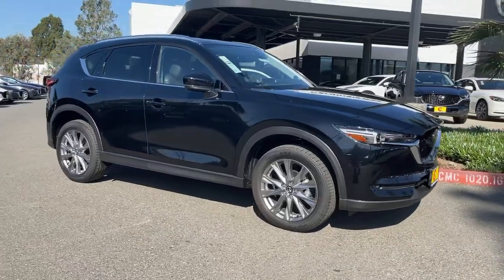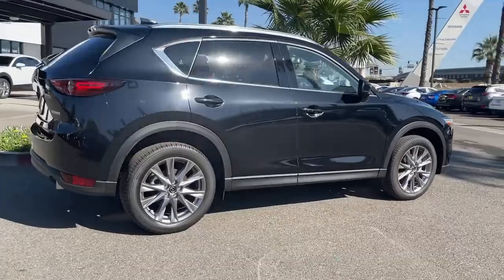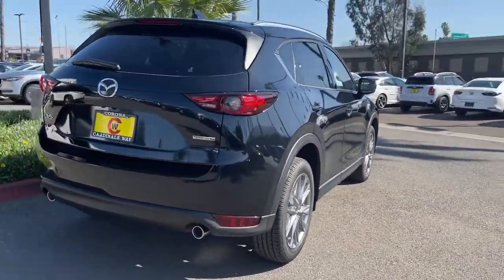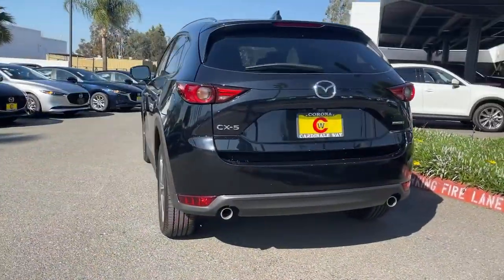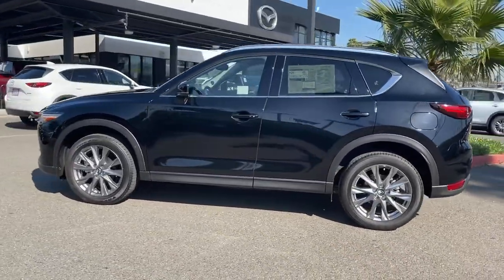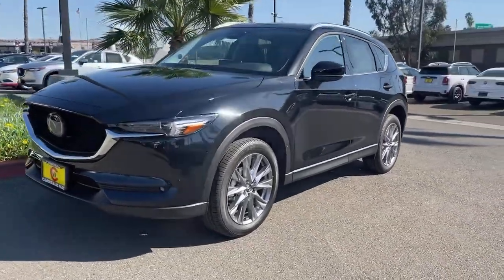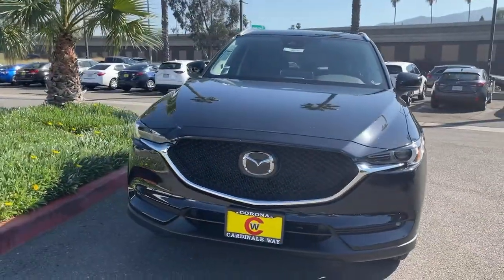2021 Mazda CX-5 Riverside, Temecula, Loma Linda, Orange County, Corona, CA M4763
Jet Black Mica New 2021 Mazda CX-5 available in Corona, California at Cardinal Way Mazda Corona. Servicing the Riverside, Temecula, Loma Linda, Orange County, CA area.
2021 Mazda CX-5 Grand Touring - Stock#: M4763 - VIN#: JM3KFADM4M1339944

Want us to come to you? No problem! In case we missed a picture or a detail you would like to see of this 2021 CX-5, we are happy to send you A PERSONAL VIDEO walking around the vehicle focusing on the closest details that are important to you. We can send it directly to you via text or email. We look forward to hearing from you!brbrJet Black Mica 2021 Mazda CX-5 Grand Touring FWD 6-Speed Automatic SKYACTIV 2.5L 4-Cylinder DOHC 16Vbrbr25/31 City/Highway MPGbrbrbrWe develop outstanding relationships where everybody wins! New & Pre-Owned Certified Mazda cars in Corona, Yorba Linda, Riverside, Irvine, Eastvale, Norco, Ontario, Puente Hills. Price does not include dealer installed options, warranties, $80 doc fee or registration.